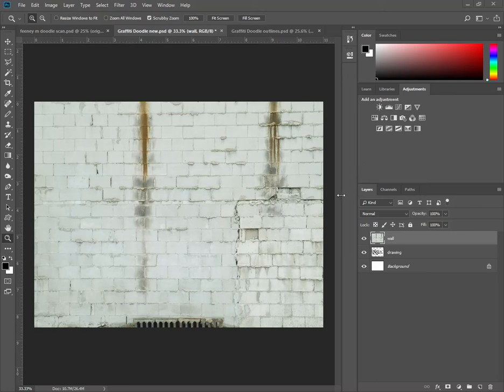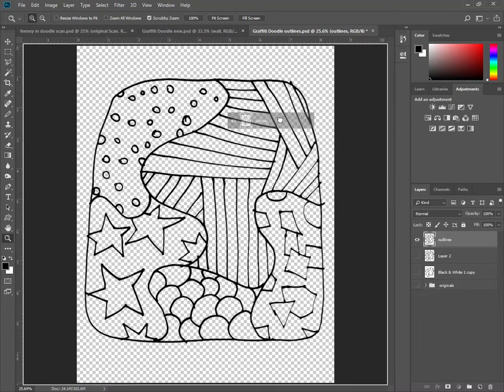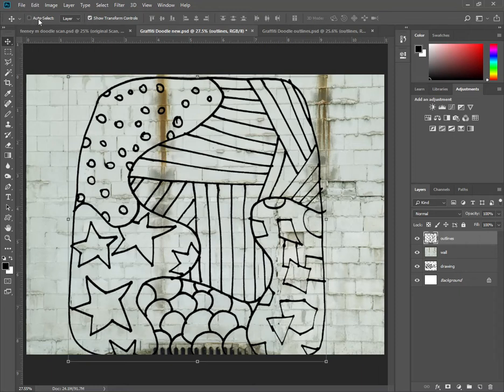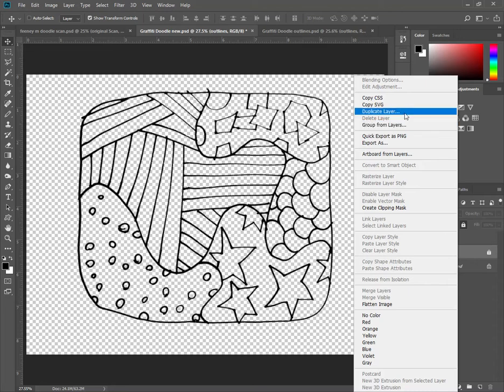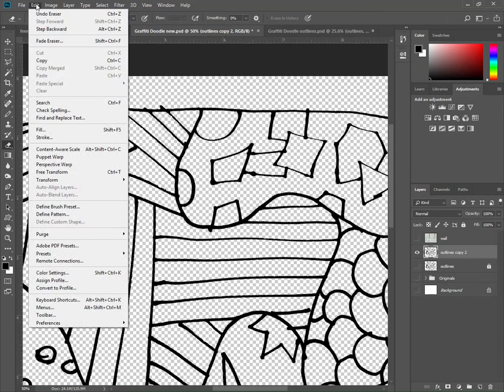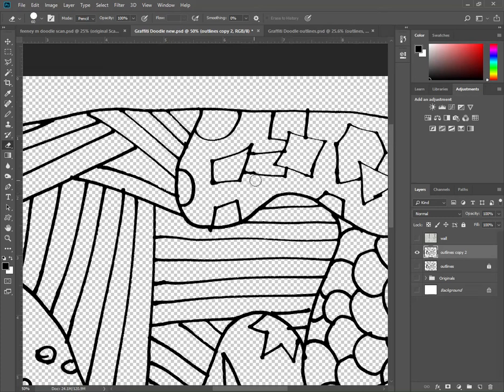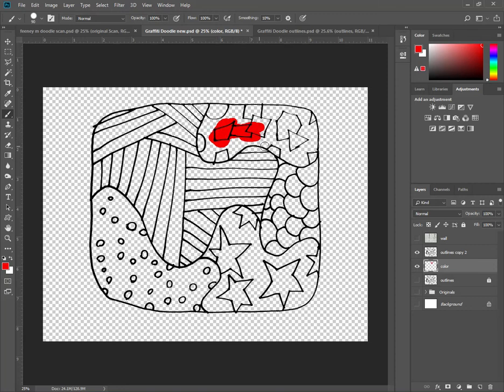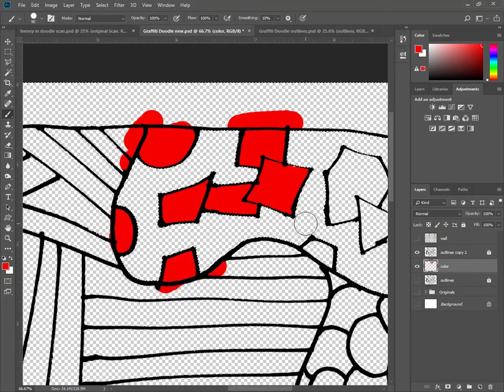Doodle outlines to Wall file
Magic Wand color layer